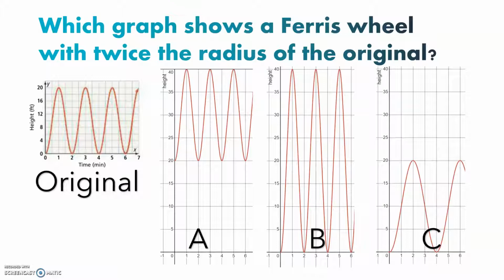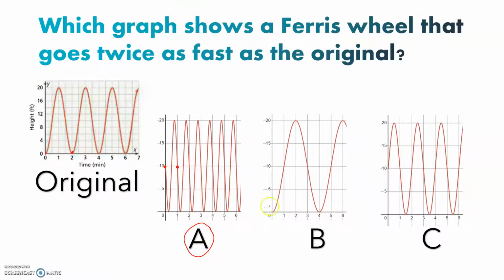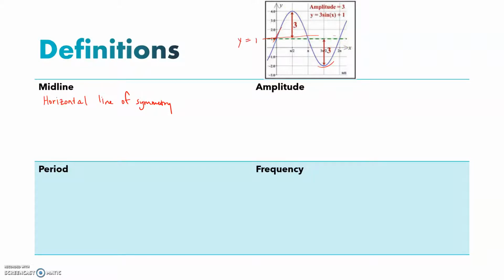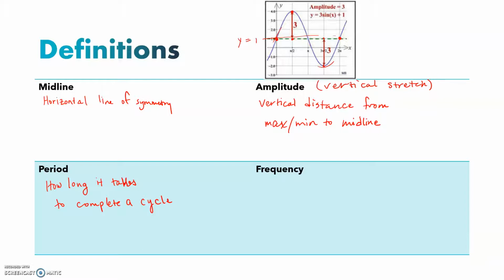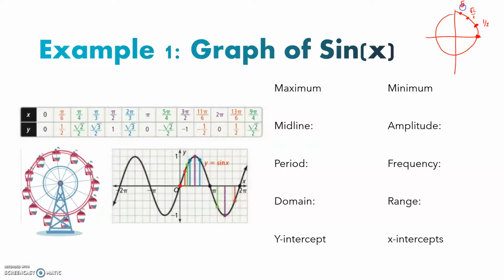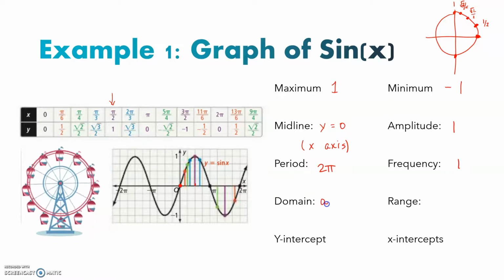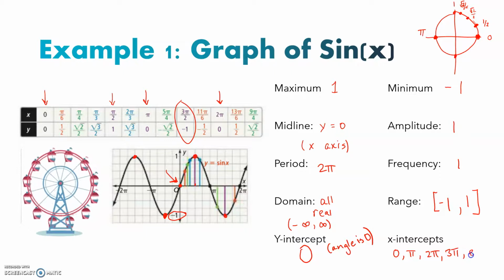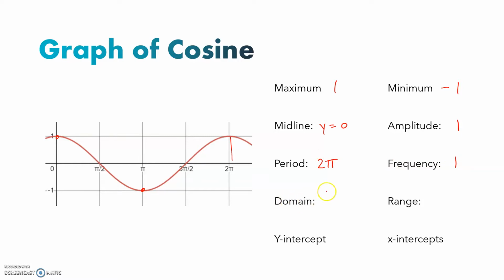7.4A Graph of Sin/Cos